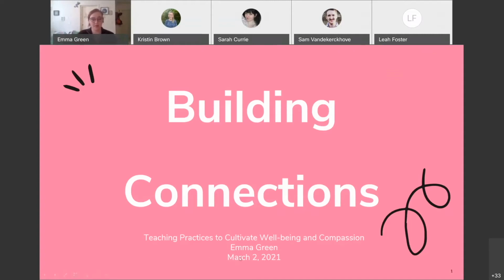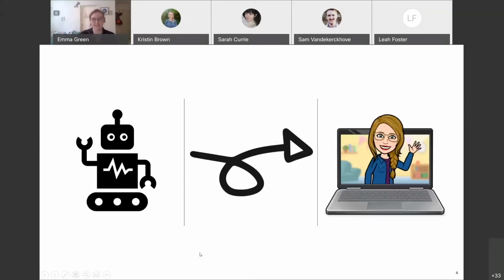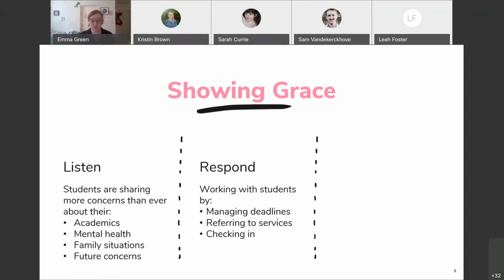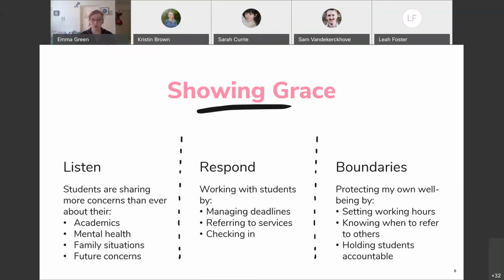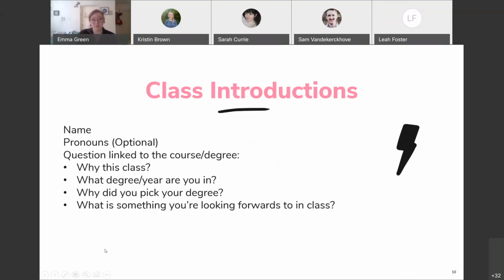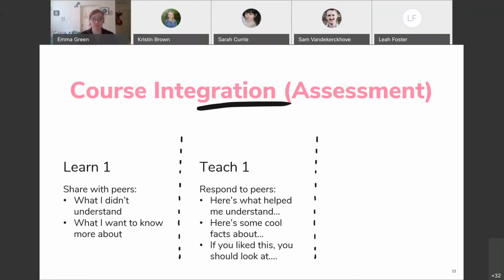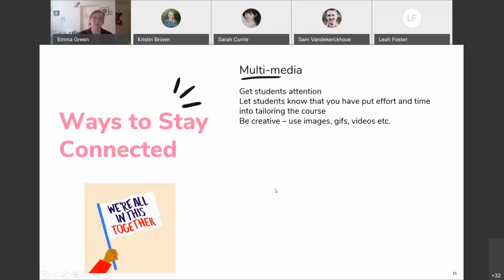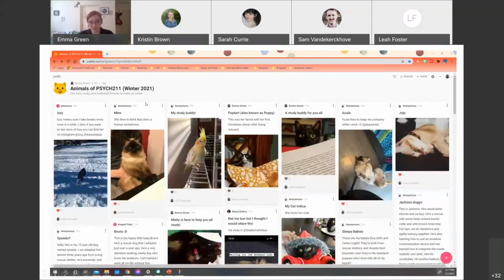Teaching Practices to Cultivate Well-being and Compassion. Part 3.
Building Connections

As TAs and instructors, we can take a proactive approach to enhance a sense of belonging and well-being in our courses, and to demonstrate care and compassion in our interactions with students.

In Part 3 of this workshop, Emma Green, a PhD Candidate in Psychology shares strategies she uses as a graduate instructor to build a sense of community and support student well-being in her classes.